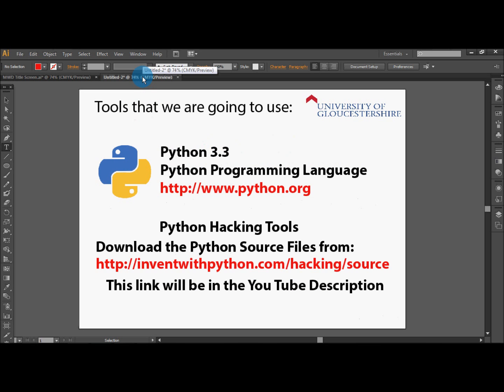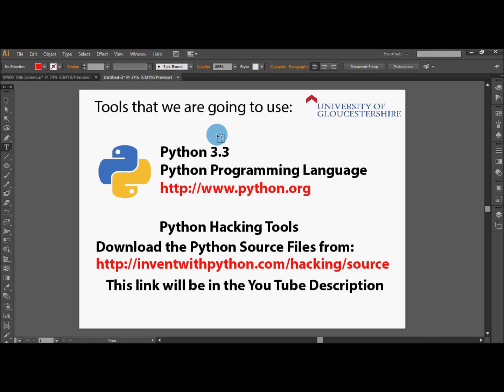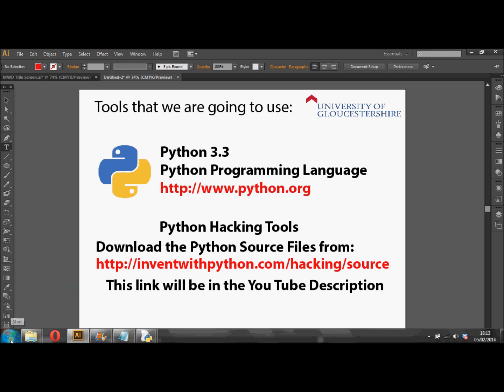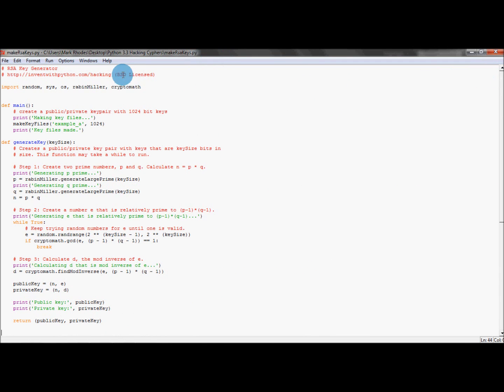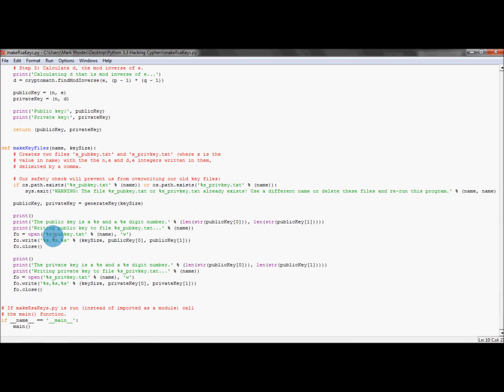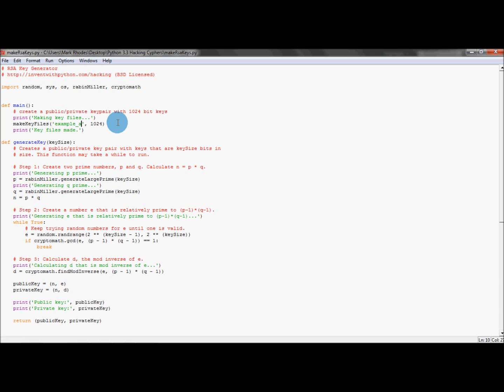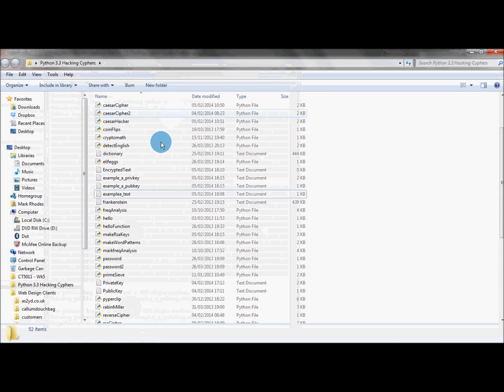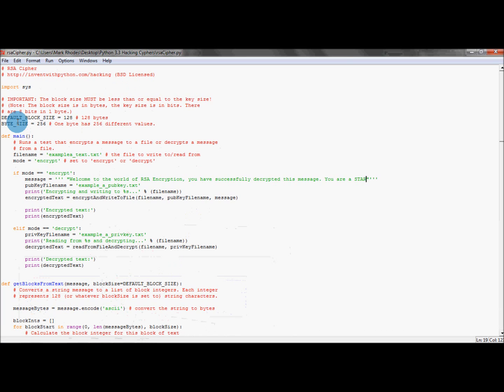RSA Encryption Pub&Priv Keys & Decryption (CT5007) Cryptology Series (Vid4)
RSA Encryption making Public & Private Keys, Encrypting a message and then decrypting the message using Python Scripts.